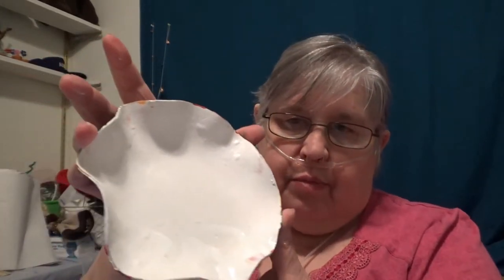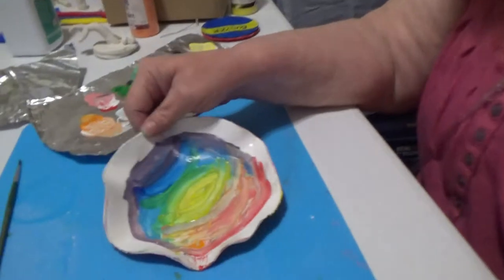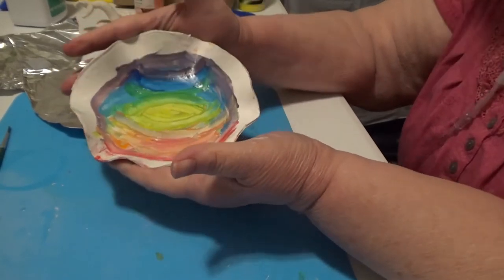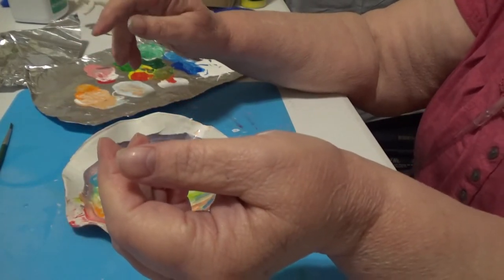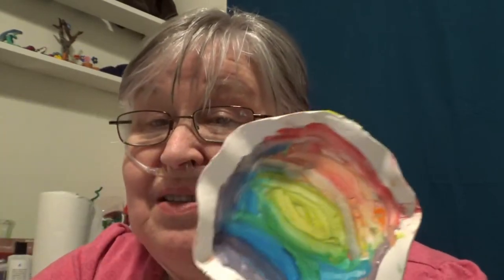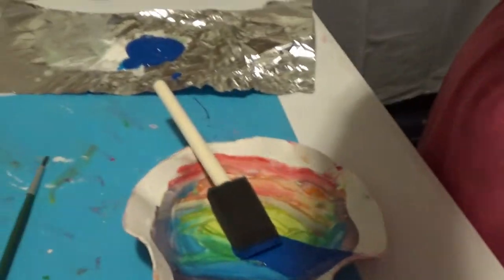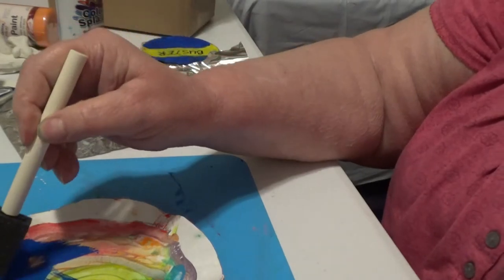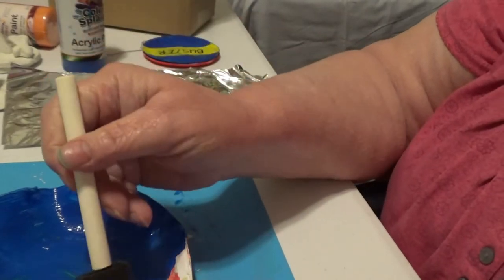I had to do a redo.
I forgot to turn the camera, messed up some paint and then fixed it all, I hope.

For your book clubs, or for an individual to enjoy, these books are based on the same character.

These are also available in print at Amazon.com